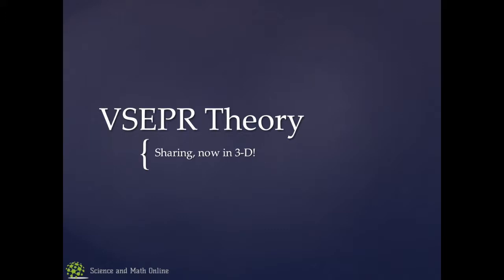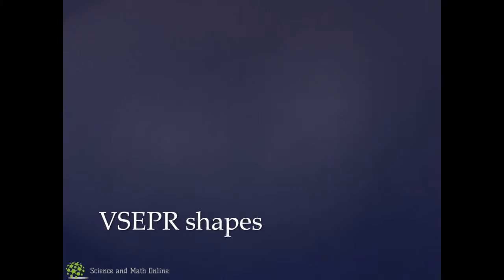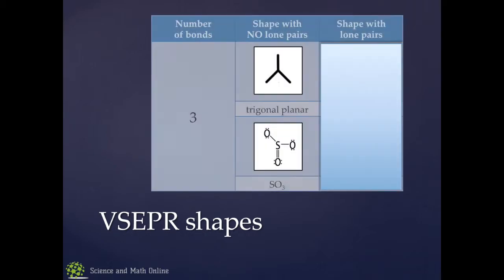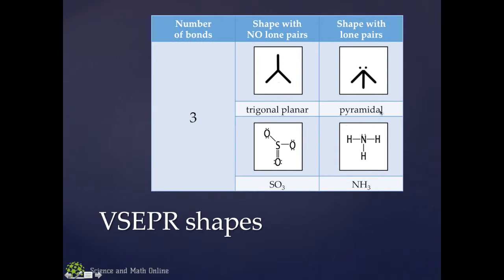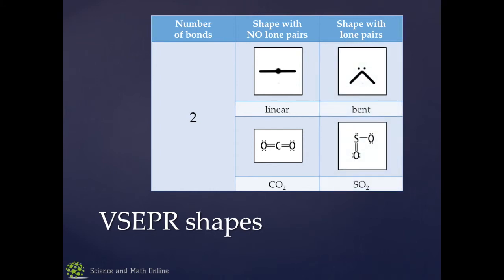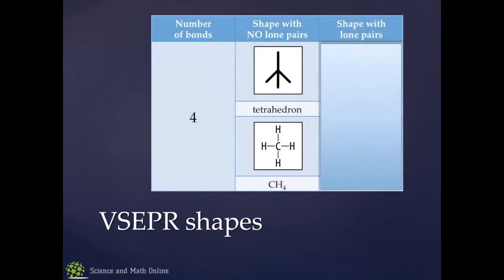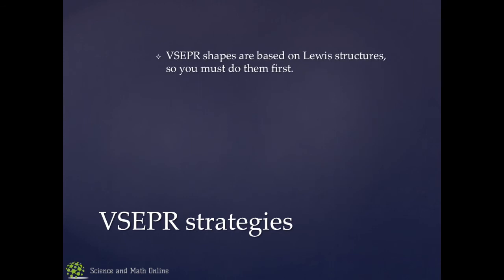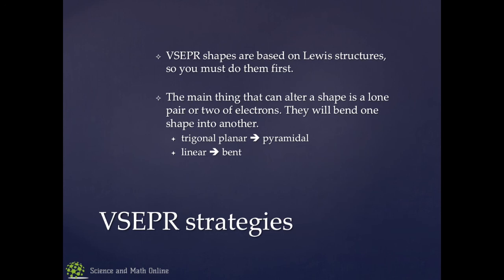Crash Course - VSEPR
VSEPR lesson for THSC's Crash Course